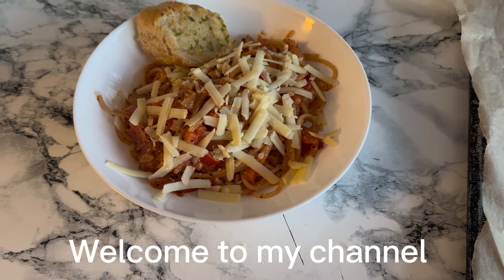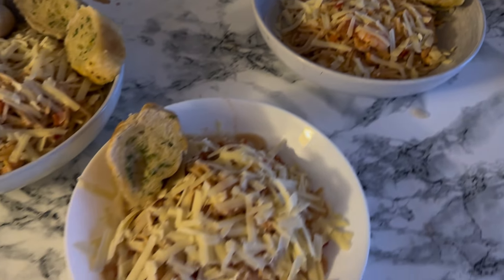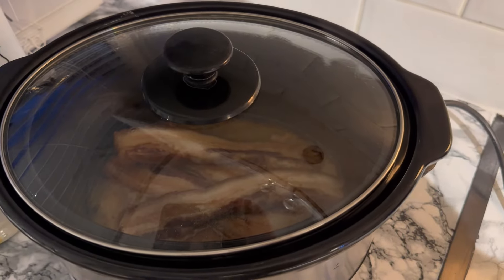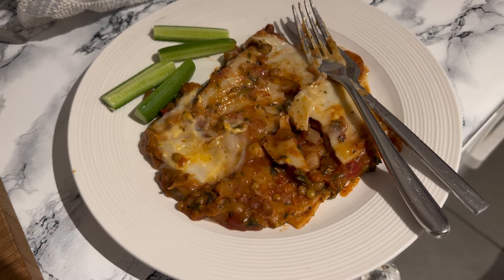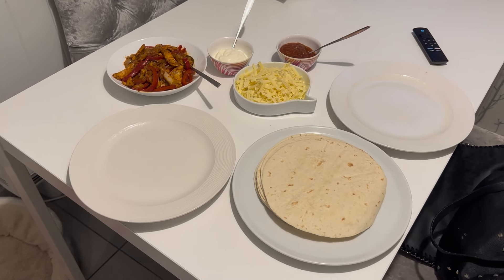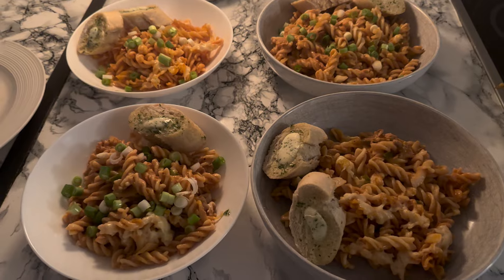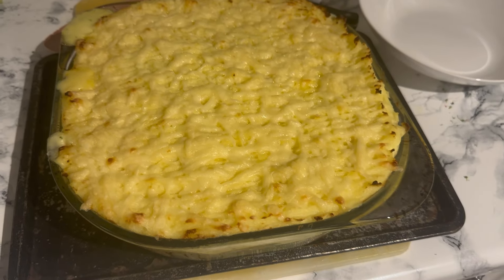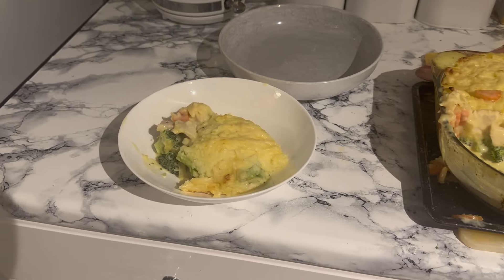WHAT WE EAT FOR DINNER THIS WEEK | honest family dinners | uk family of 4 meal ideas | meal inspo